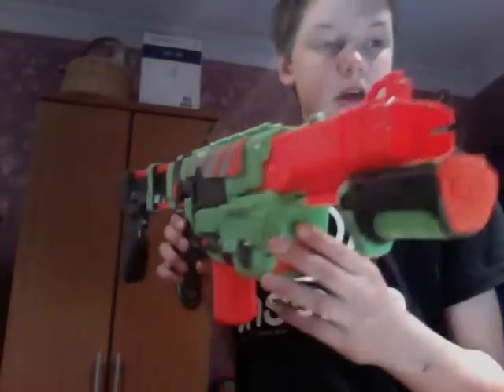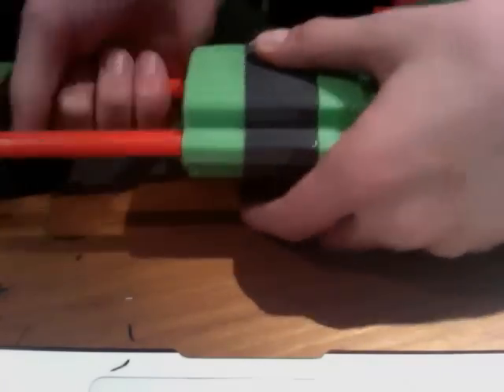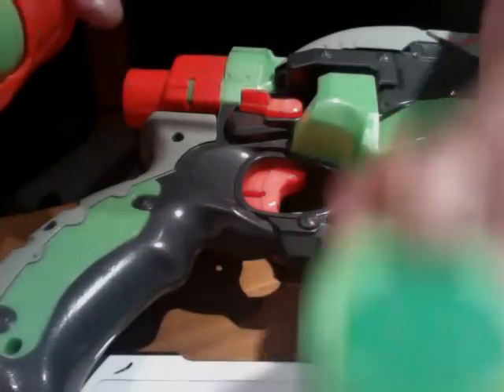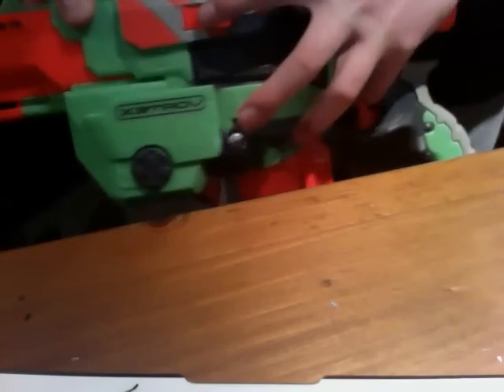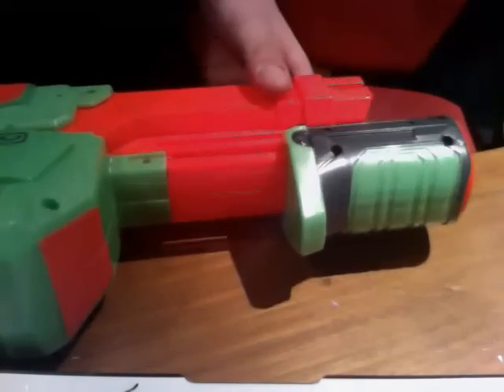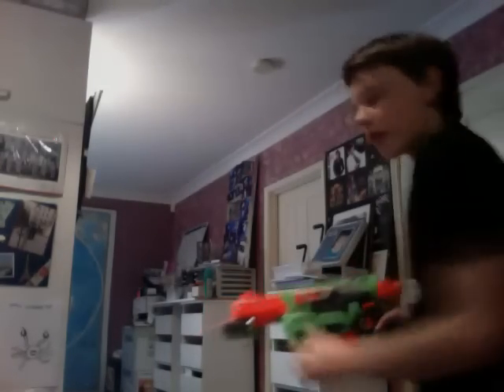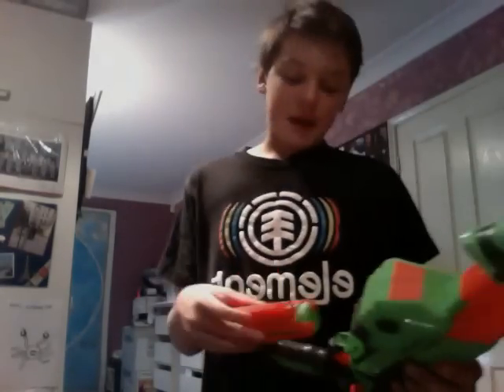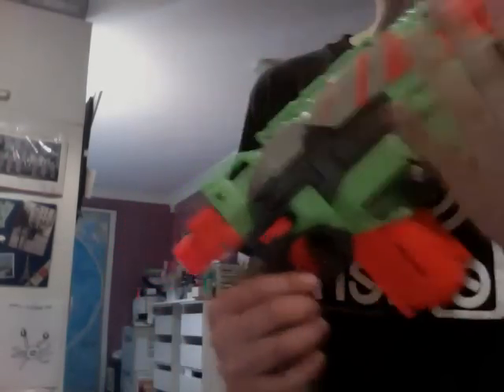nerf vortex praxis review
please watch we want to reach  goal of over one thousand views